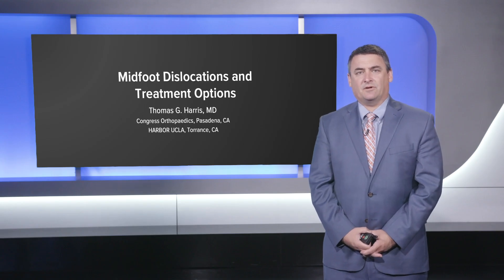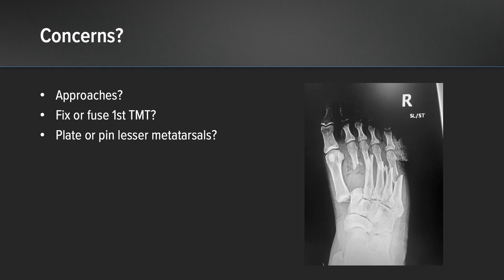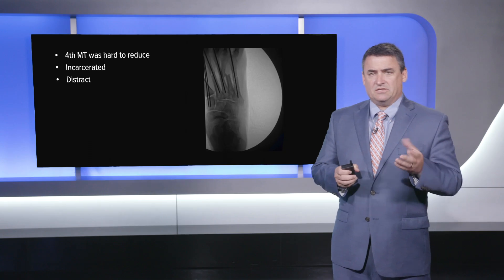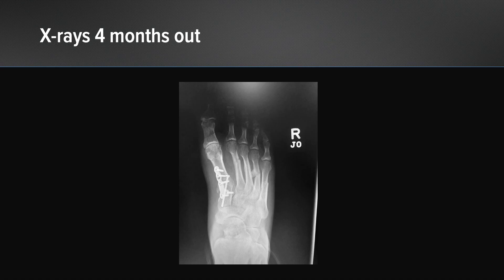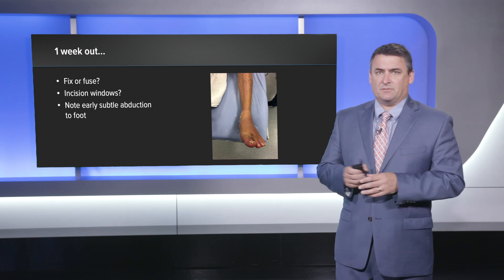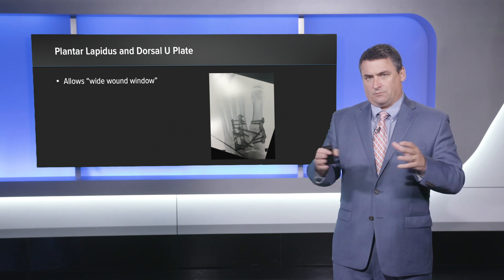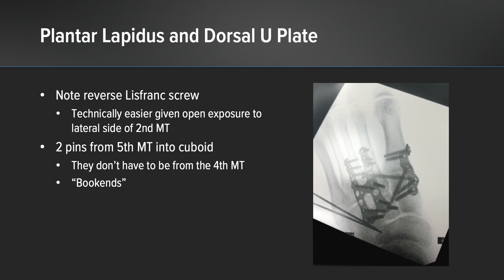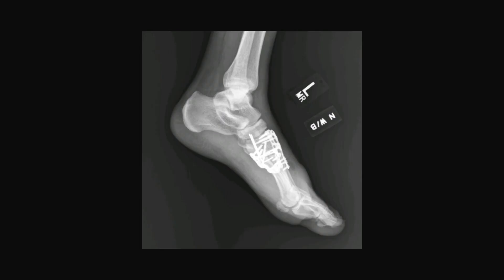Midfoot Dislocations and Treatment Options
Thomas G. Harris, MD, (Pasadena, CA) presents cases demonstrating the treatment options for midfoot dislocations.